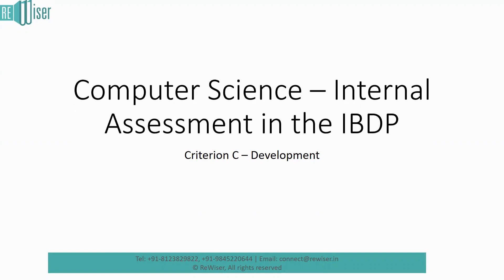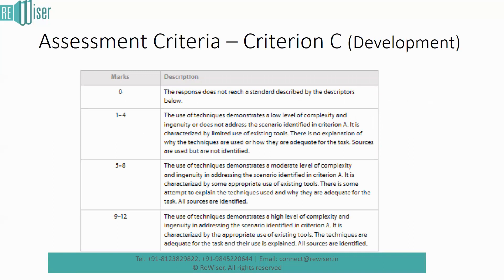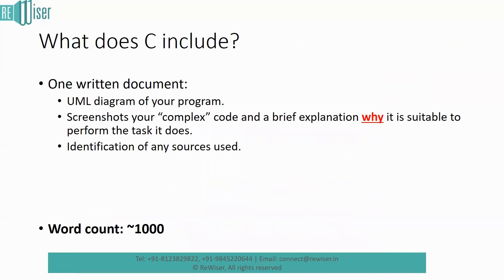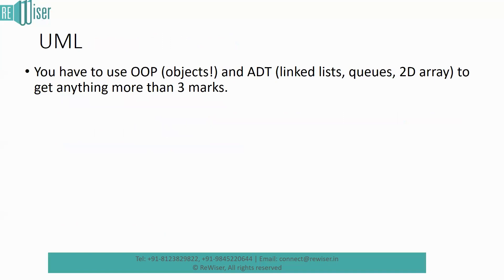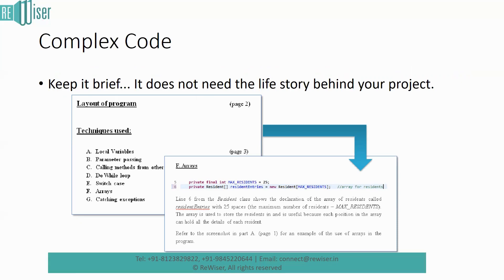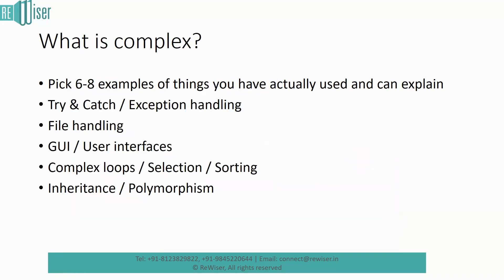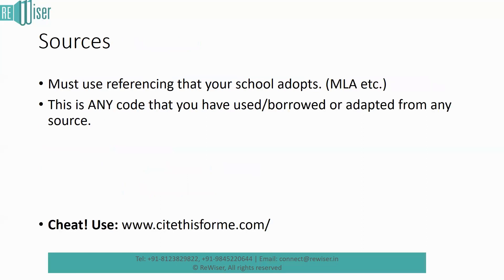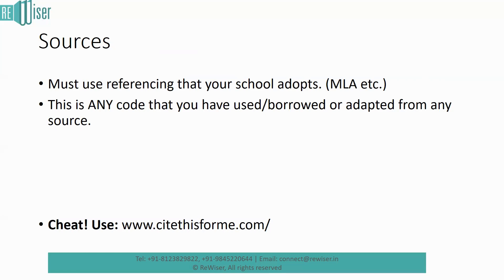IB Computer Science-IA-Criterion C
About Video:-

Welcome to the IB Computer Science-IA-Criterion C. Here are some tips to help you improve your preparation.